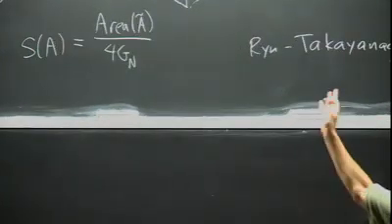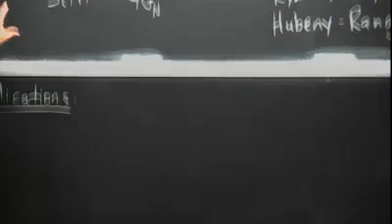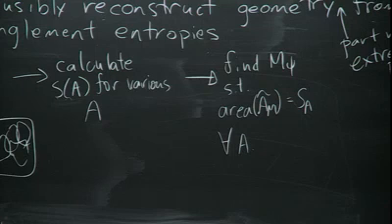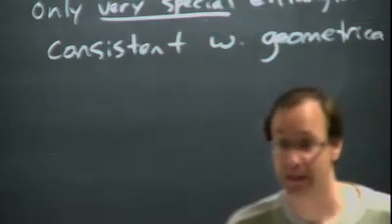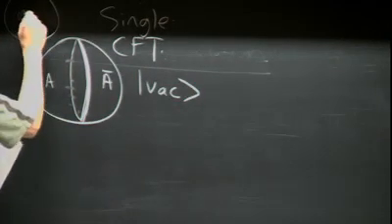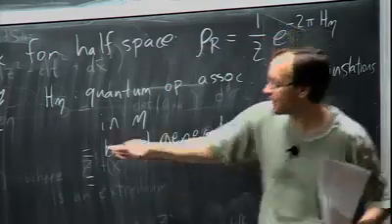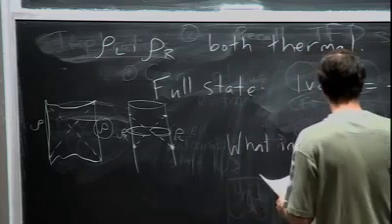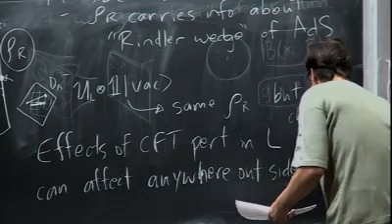Mark Van Raamsdonk Lecture 2 on Entanglement Entropy 2